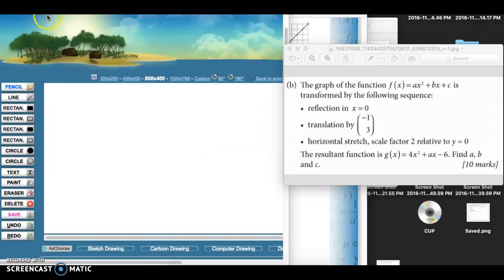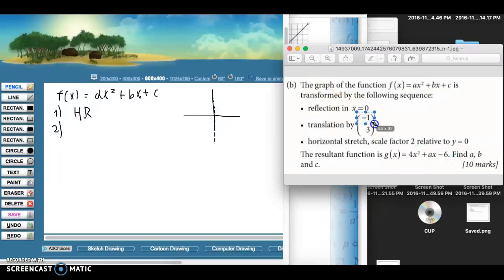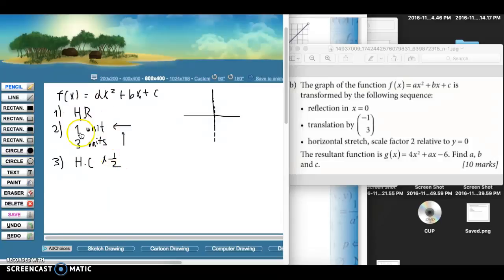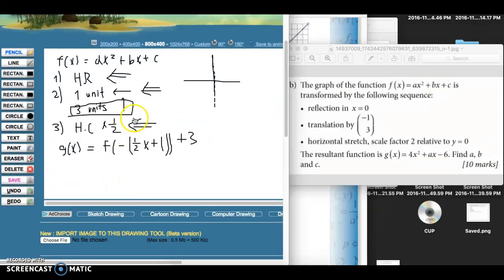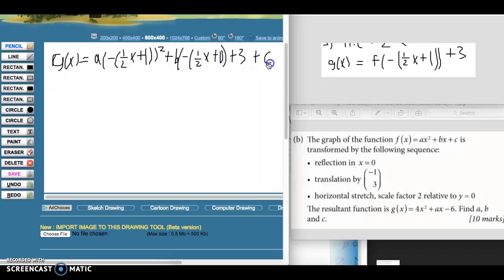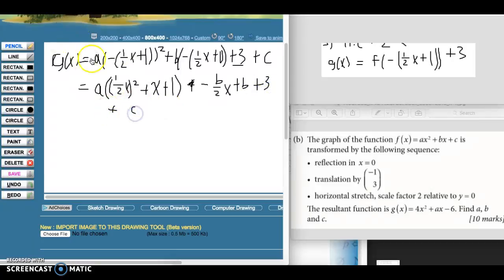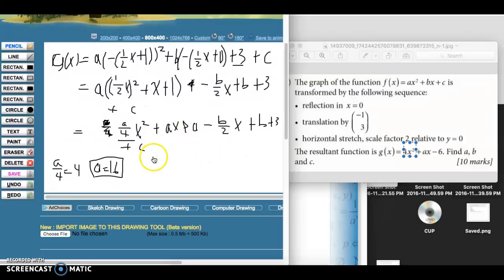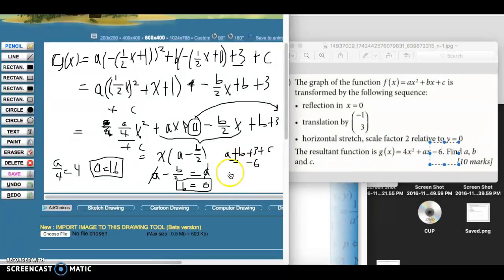Transformation of Function Problem